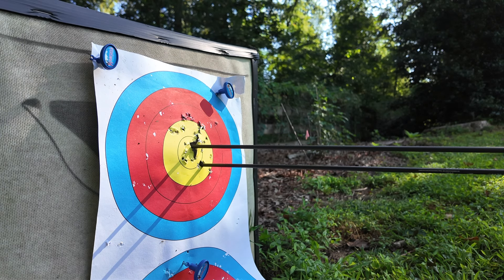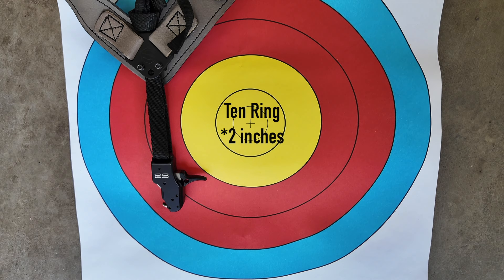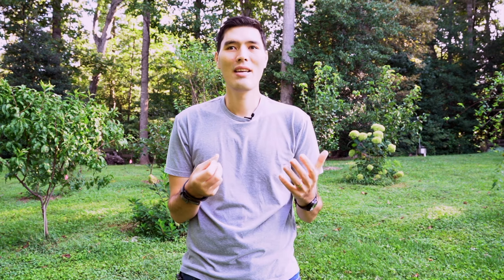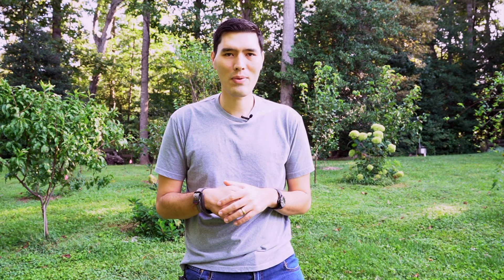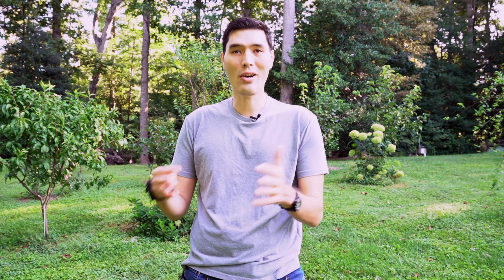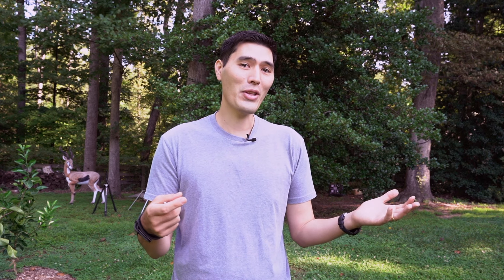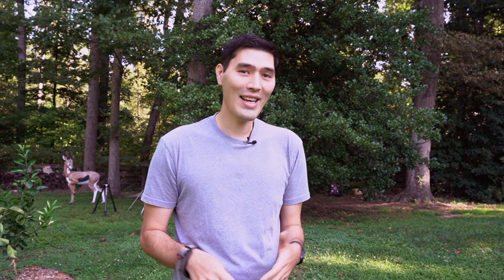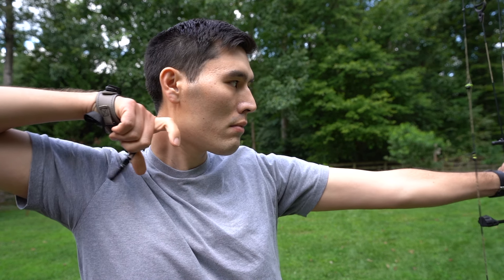Punching Your Release Aid is ACCURATE: Here's the Proof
Reading is hard, but archery is harder. Learn the pros and cons of punching a release in the full article